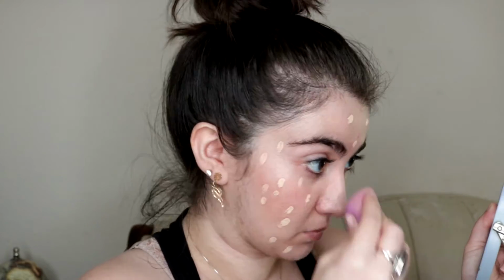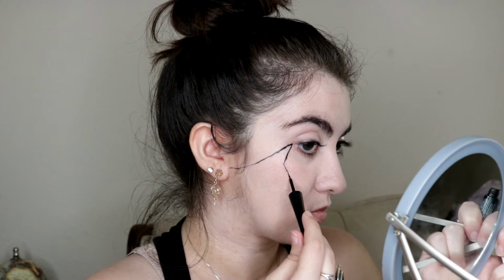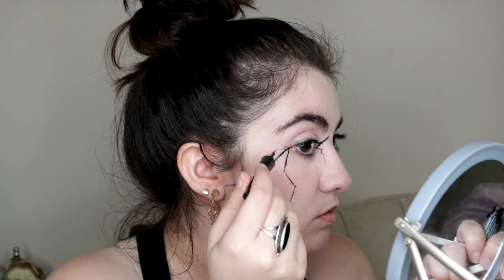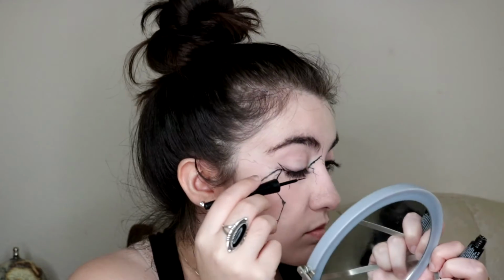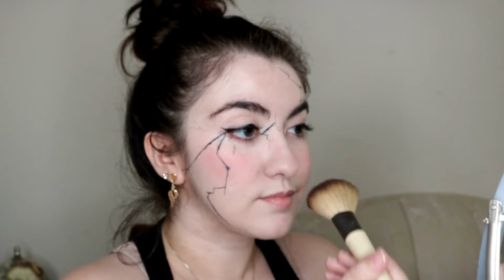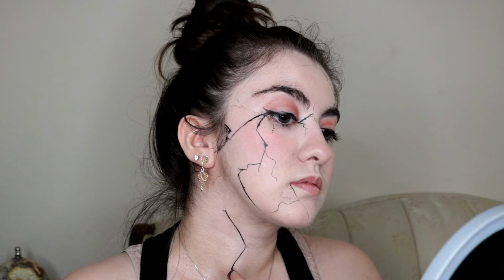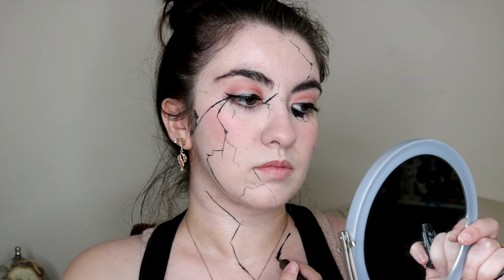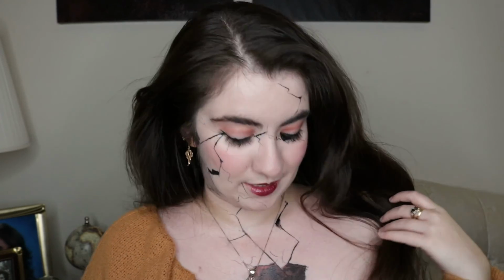Turning Myself Into a Porcelain Doll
I've painted my face with different designs for a while and now I'm actually recording them. A lot of the inspiration I get for these things come from Pinterest or other youtubers. I'm pretty sure @Madeyewlook has at least five different doll tutorials that I watched at some point.

**Note**
I did this for fun and I took off the makeup shortly after I finished recording and taking pictures. If you want this to last longer you should use primer for the eyeshadow and a setting spray after. Also remember to moisturize your face first!

Products used:
 -Liquid Eyeliner
 -NYX concealer (which didn't matter much because I had to use the product below to look more pale)
 -Wet n' Wild Fantasy Makers palette (used the white color)
-pink blush and eyeshadow were from a palette that came in a box set of holiday makeup so no name for those
 -Maybelline SuperStay 24 liquid lipstick in Merlot Armour